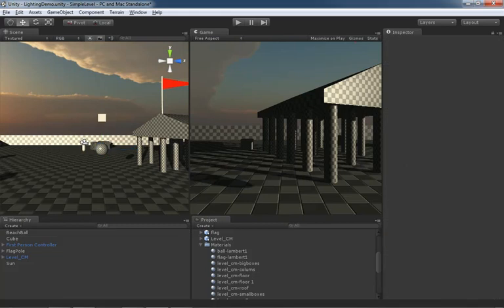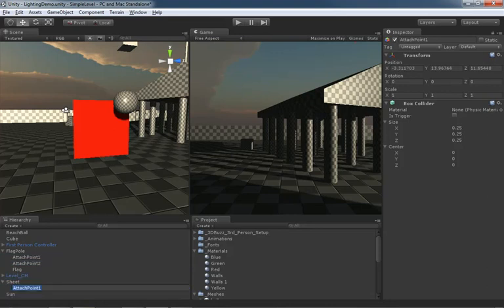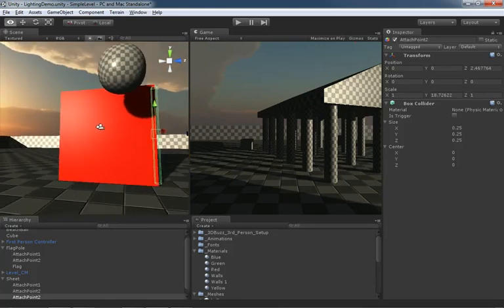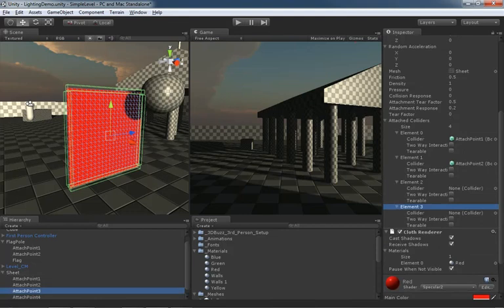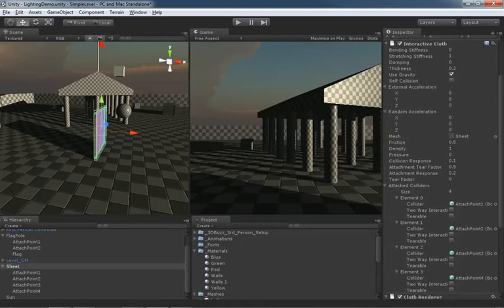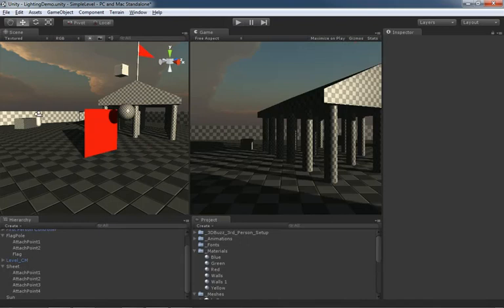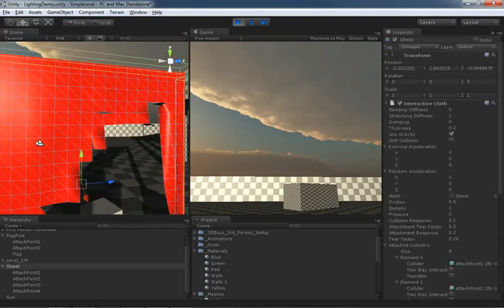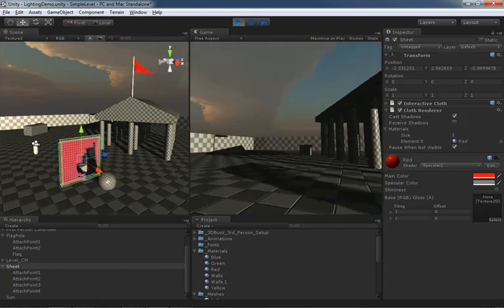🔴 Cloth: Tearable Sheet • Physics • Unity Game Development Beginner • Unity Fundamentals • (Pt. 209)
Learn Unity Game Development for Beginners - Physics - Cloth: Tearable Sheet.

The cloth system in Unity also allows for tearing. In this video, we show you how to set up a tearable cloth.